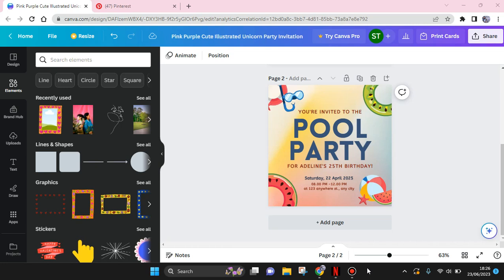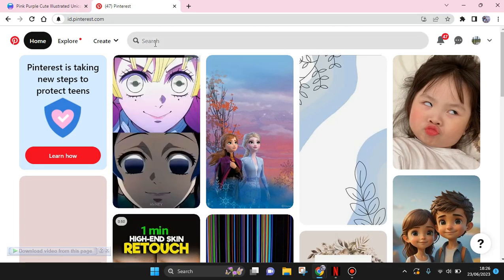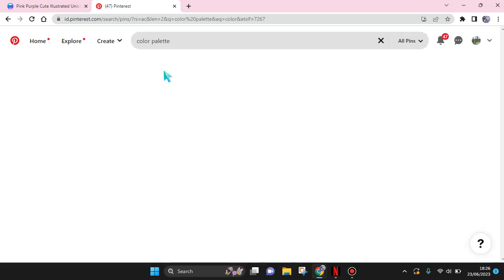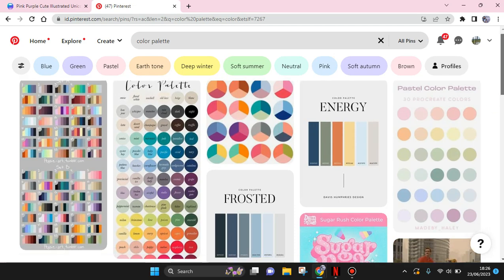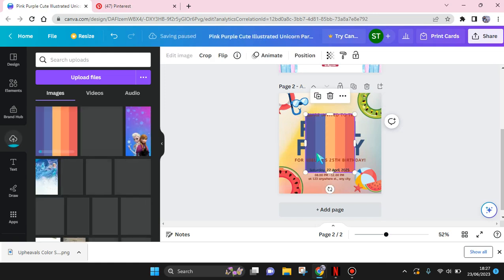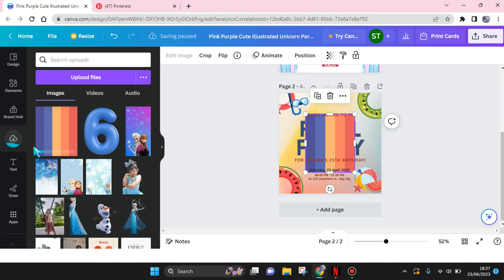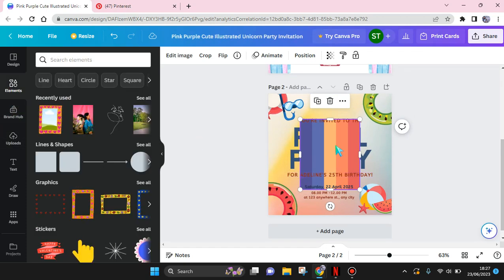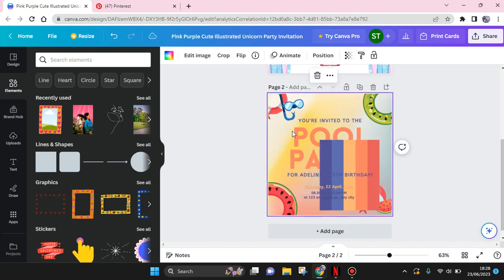How Can You Easily Apply a Color Pallete to Your Design in Canva? | Canva Quick Hack!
Here's how you can apply a color palette to your design in Canva